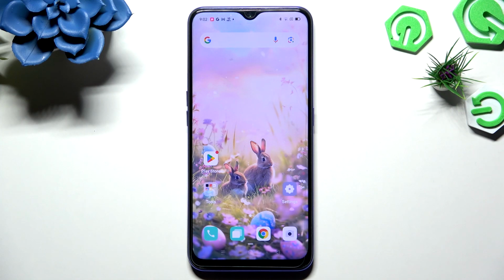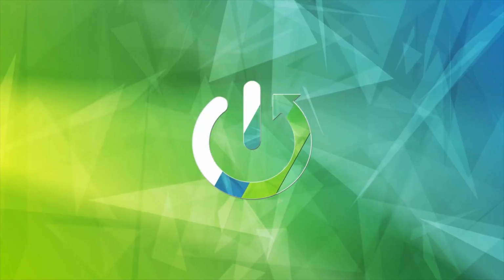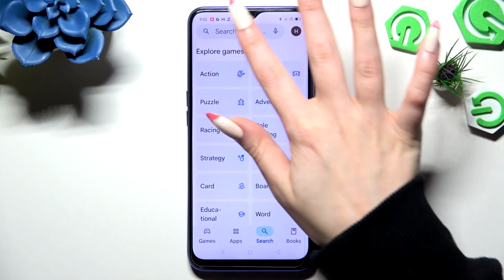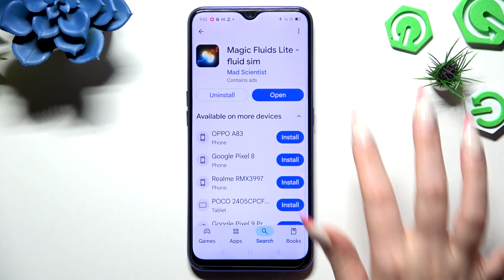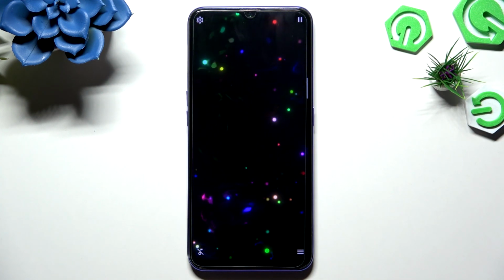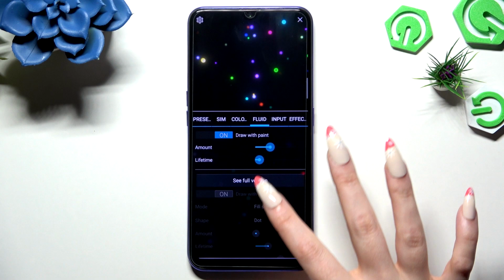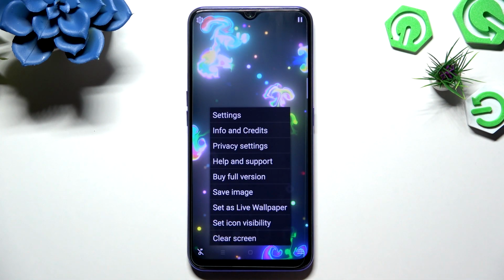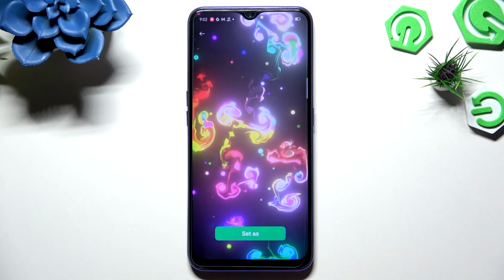How To Download & Apply Magic Fluids Live Wallpaper on Oppo F11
Learn how to download and set up Magic Fluids Live Wallpaper on your Oppo F11 in this easy step-by-step guide. Magic Fluids transforms your screen with mesmerizing fluid animations, giving your device a dynamic look. Follow along as we show you how to install, customize, and apply this stunning live wallpaper without any lag or issues. Perfect for Oppo F11 users looking to enhance their home screen with eye-catching visuals.

How to install Magic Fluids on Oppo F11? How to set up live wallpaper on Oppo F11? How to customize Magic Fluids on Oppo F11?